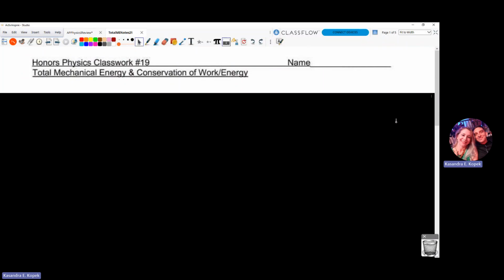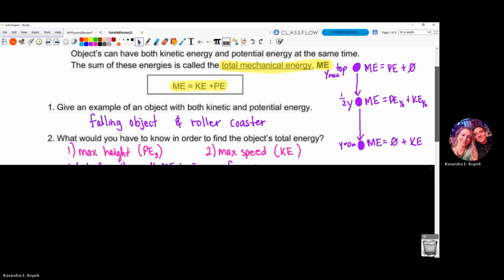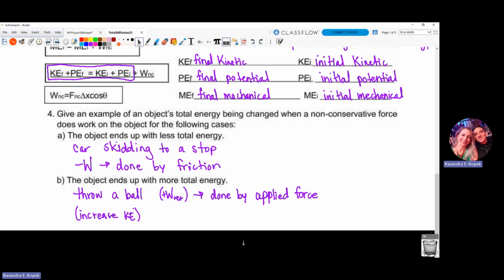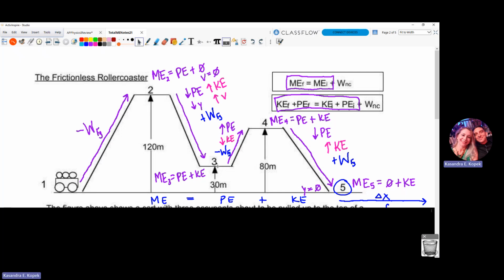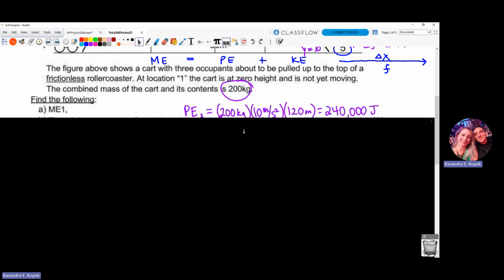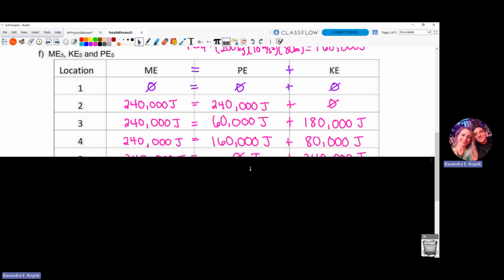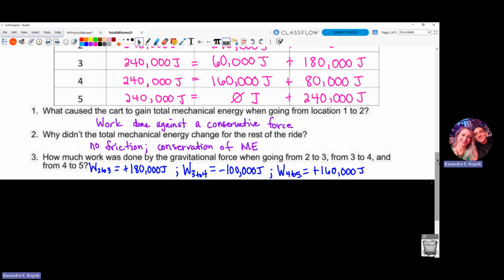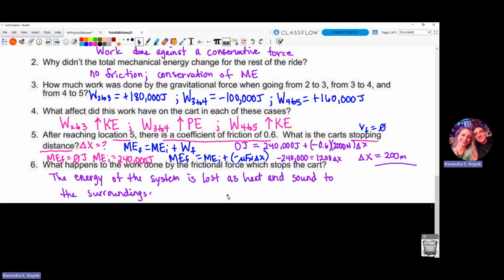Total ME Notes Part 1